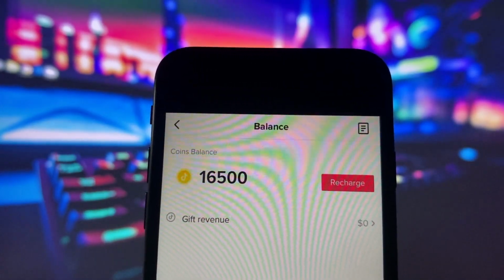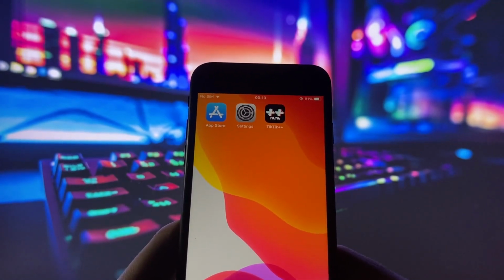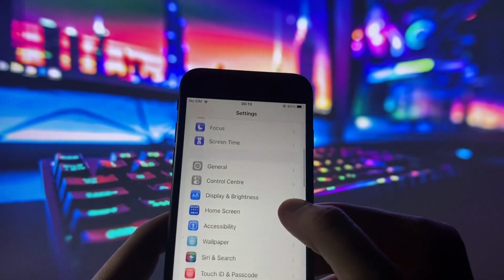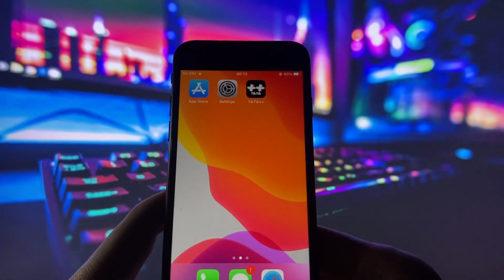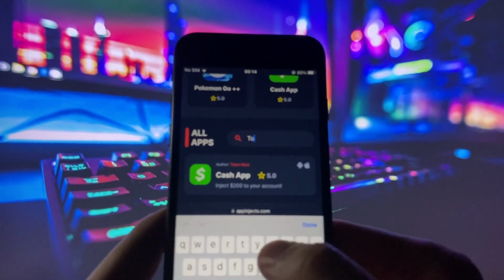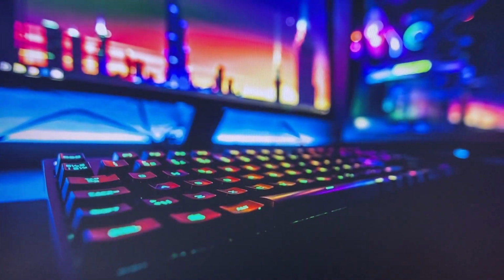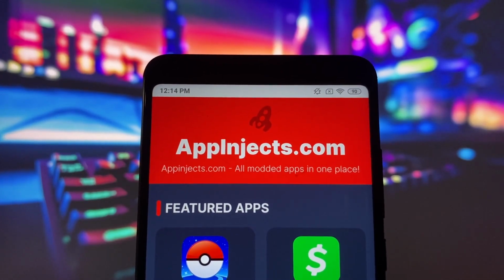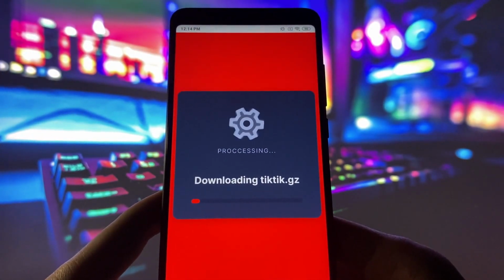Free TikTok Coins - How I Get 16500 TikTok Free Coins Tutorial 2023 iOS Android (NEW)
Hey do you want free tiktok coins? This tutorial will show you how to get unlimited TikTok coins. Just watch the video, follow the steps, and enjoy the coins.